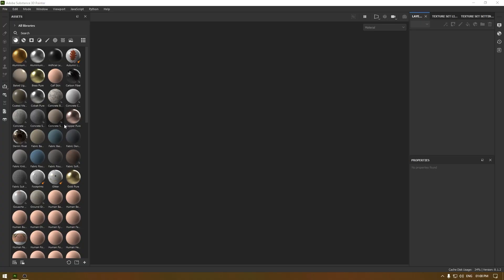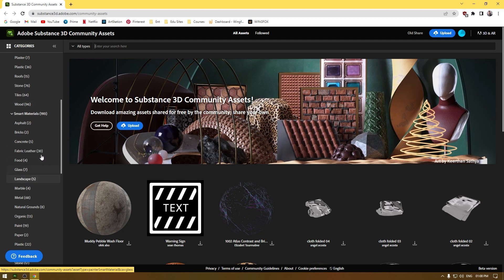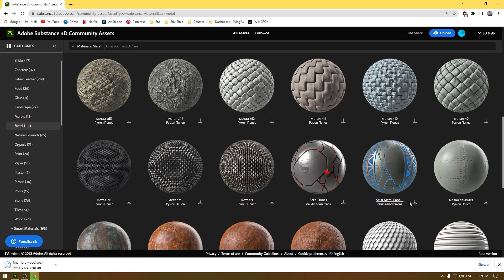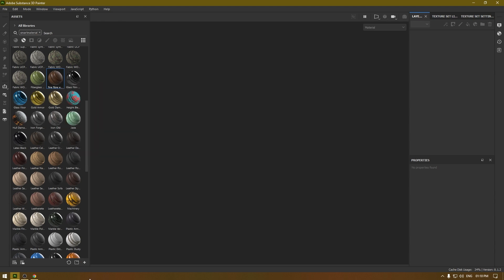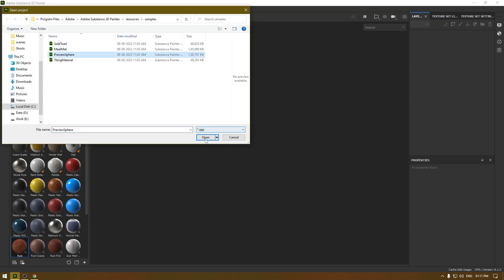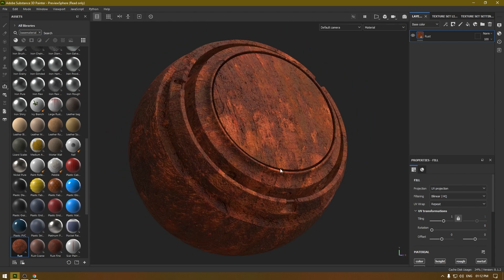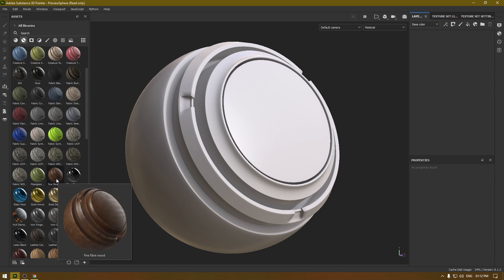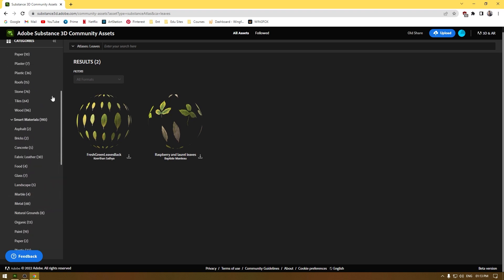How to Get Free Substance Painter Materials | Download Free Materials for Substance Painter